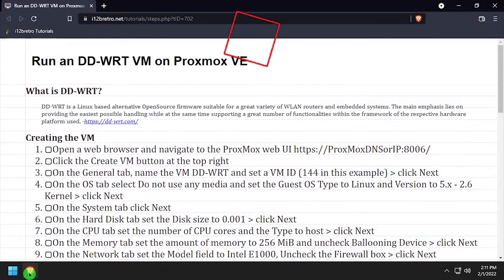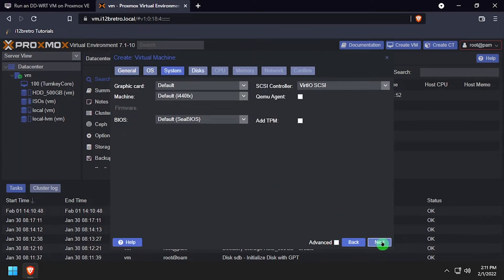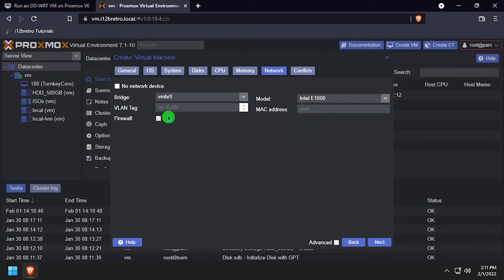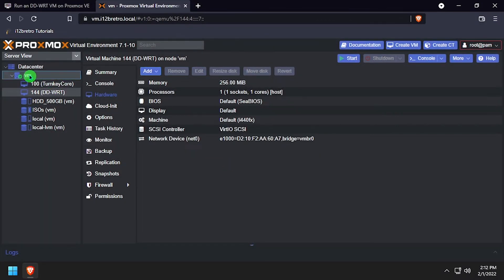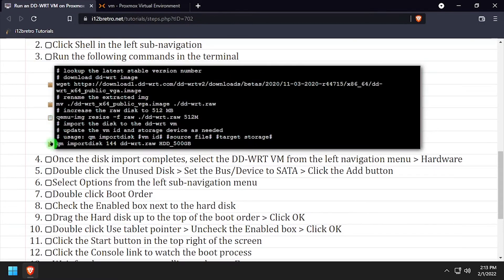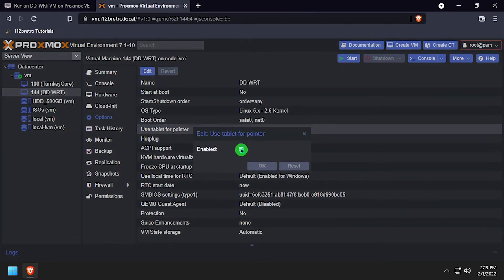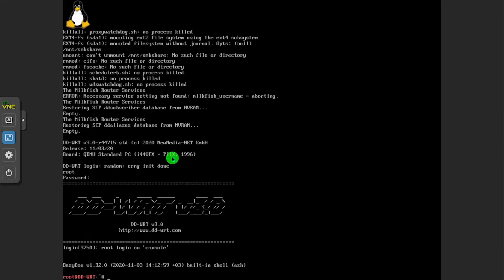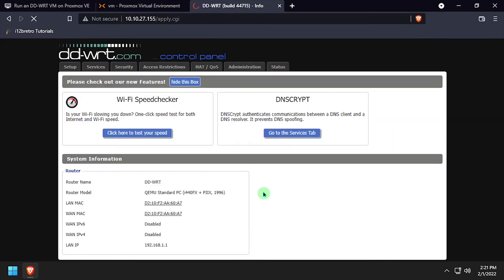Run a DD-WRT VM on Proxmox VE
What is DD-WRT?
DD-WRT is a Linux based alternative OpenSource firmware suitable for a great variety of WLAN routers and embedded systems. The main emphasis lies on providing the easiest possible handling while at the same time supporting a great number of functionalities within the framework of the respective hardware platform used.

Creating the VM
01. Open a web browser and navigate to the ProxMox web UI
   02. Click the Create VM button at the top right
   03. On the General tab, name the VM DD-WRT and set a VM ID (144 in this example) ≫ click Next
   04. On the OS tab select Do not use any media and set the Guest OS Type to Linux and Version to 5.x - 2.6 Kernel ≫ click Next
   05. On the System tab click Next
   06. On the Hard Disk tab set the Disk size to 0.001 ≫ click Next
   07. On the CPU tab set the number of CPU cores and the Type to host ≫ click Next
   08. On the Memory tab set the amount of memory to 256 MiB and uncheck Ballooning Device ≫ click Next
   09. On the Network tab set the Model field to Intel E1000, Uncheck the Firewall box ≫ click Next
   10. On the Confirm tab review the settings and click Finish
   11. Select the newly created DD-WRT VM from the left navigation panel
   12. Select Hardware from the left sub-navigation menu
   13. Click the Hard Disk to select it
   14. Click the Detach button at the top of the main content window to detach the hard disk from the VM
   15. Click the Unused disk to select it
   16. Click the Remove button at the top of the main content window to permanently delete it
   17. Click the CD/DVD Drive to select it
   18. Click the Remove button at the top of the main content window to permanently delete it

Setting Up the DD-WRT Disk
   01. Select the Proxmox node name in the left navigation menu
   02. Click Shell in the left sub-navigation
   03. Run the following commands in the terminal
         # lookup the latest stable version number
         # rename the extracted img
         mv ./dd-wrt_x64_public_vga.image ./dd-wrt.raw
         # increase the raw disk to 512 MB
         qemu-img resize -f raw ./dd-wrt.raw 512M
         # import the disk to the dd-wrt vm
         # update the vm id and storage device as needed
         qm importdisk 144 dd-wrt.raw HDD_500GB
   04. Once the disk import completes, select the DD-WRT VM from the left navigation menu ≫ Hardware
   05. Double click the Unused Disk ≫ Set the Bus/Device to SATA  ≫ Click the Add button
   06. Select Options from the left sub-navigation menu
   07. Double click Boot Order
   08. Check the Enabled box next to the hard disk
   09. Drag the Hard disk up to the top of the boot order ≫ Click OK
   10. Double click Use tablet pointer ≫ Uncheck the Enabled box ≫ Click OK
   11. Click the Start button in the top right of the screen
   12. Click the Console link to watch the boot process
   13. Wait for the text to stop scrolling and press Enter
   14. Login with username root and password admin
   15. Run the following commands to set the local IP address, network mask and gateway (update with IPs in your local subnet)
         # set the bridge IP and netmask
         ifconfig br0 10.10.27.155 netmask 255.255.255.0
         # set the default gateway
         add route default gw 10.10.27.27
16. Open a new browser tab and navigate in the example
   17. At the login screen, enter the username root and the password set above ≫ Click the Login button
   18. Enjoy DD-WRT running in Proxmox